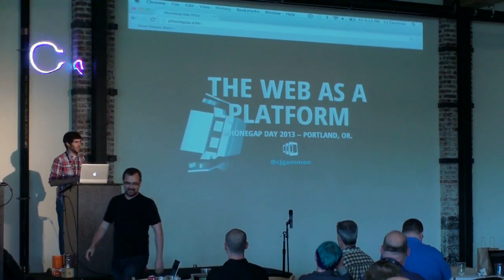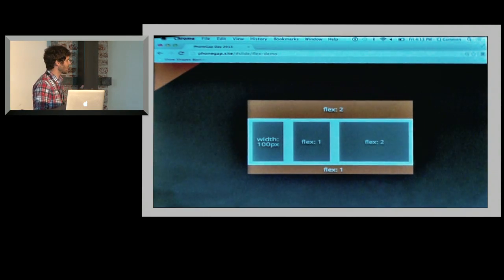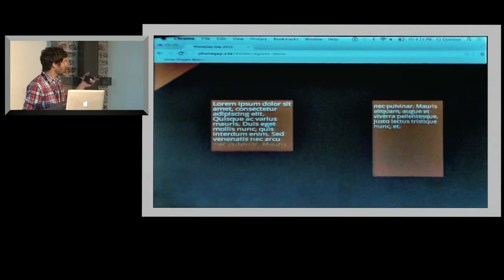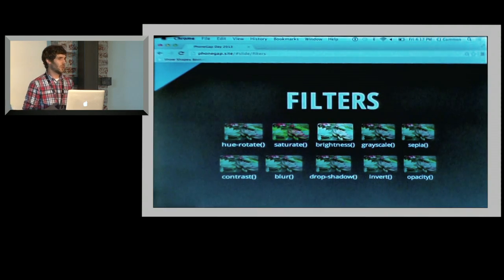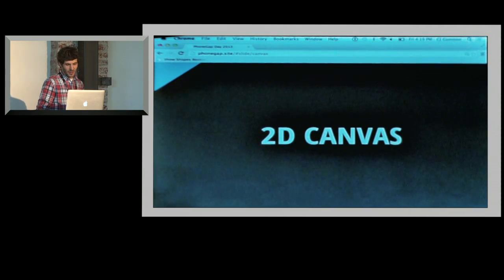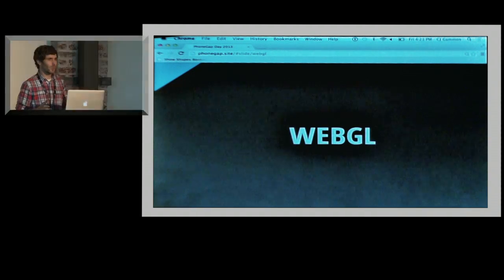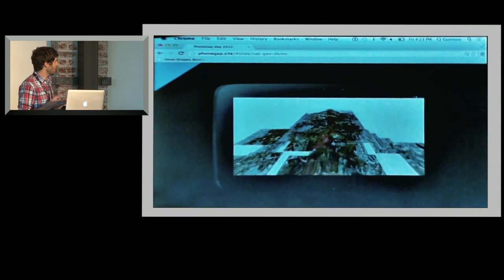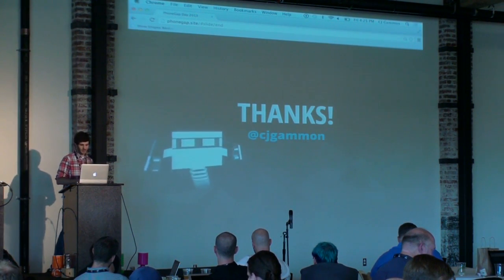The Web as a Platform | PhoneGap Day US 2013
The Web as a Platform
From layout to graphics, new capabilities are making their way to the web platform. We will explore new and coming features that will be particularly interesting when creating mobile web applications.

CJ Gammon, Creative Developer, Adobe | @cjgammon
CJ is a Creative Developer at Adobe, working with cutting edge web tech to showcase and push the creative potential of the web platform.